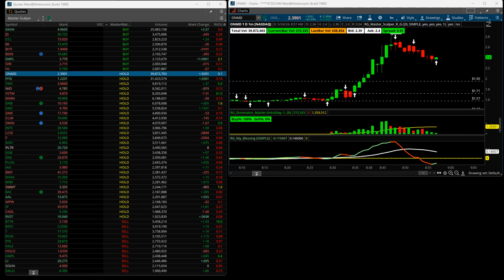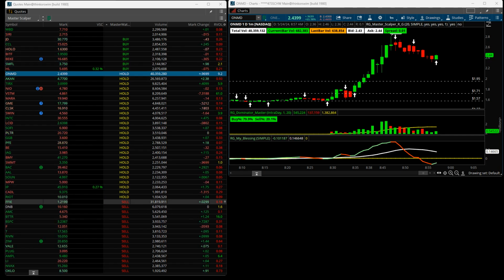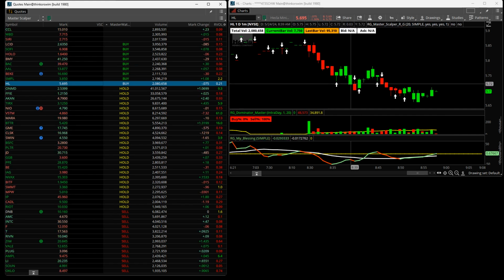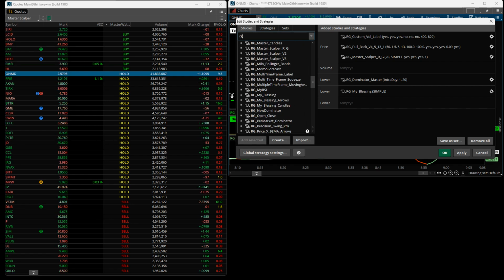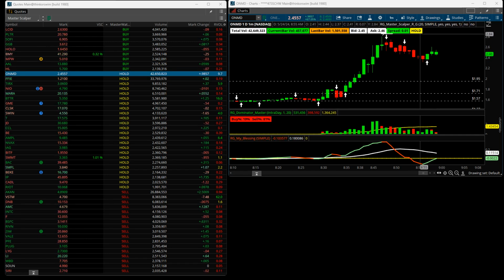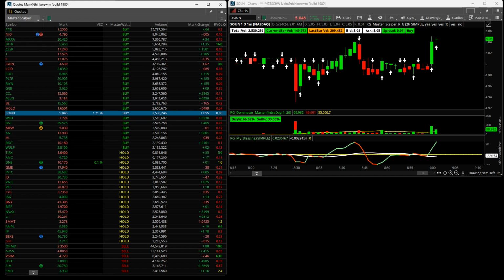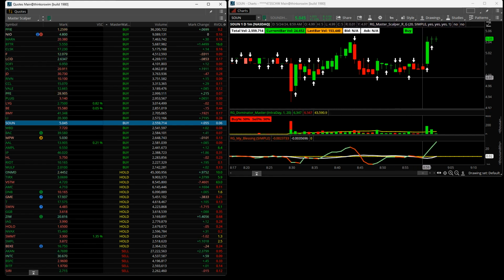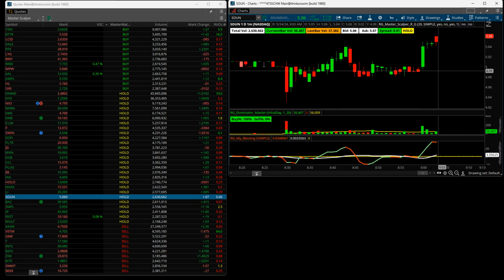Introducing Master Scalper - Link in the description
Are you ready to take your trading game to the next level?

Introducing our Ultimate Master Scalper Indicator Script for ThinkorSwim!

Why You Need This Indicator:

 Precision and Clarity:
Get crystal-clear buy, sell, and hold signals. Our Master Scalper indicator analyzes moving averages to give you the edge you need in any market.

 Enhanced Decision-Making:
Stay ahead with real-time alerts! Never miss a trading opportunity again. Our indicator notifies you when the market conditions are perfect for a trade.

 Trend Analysis:
Understand market trends like never before. Our script identifies up and down trends to give you a complete market overview.

 Versatile and Reliable:
Seamlessly integrates with ThinkorSwim and works across stocks, forex, commodities, and crypto.